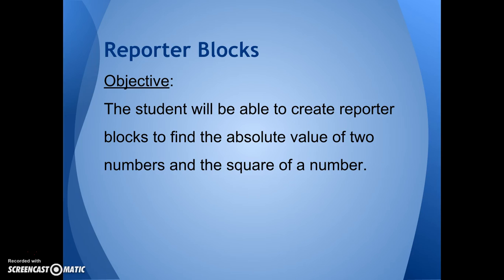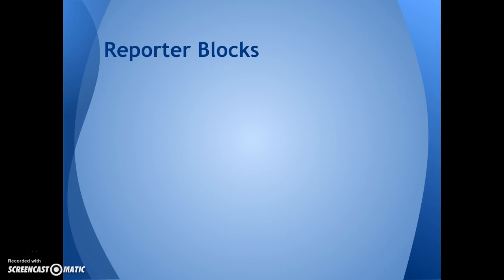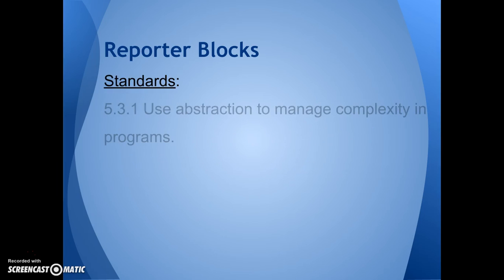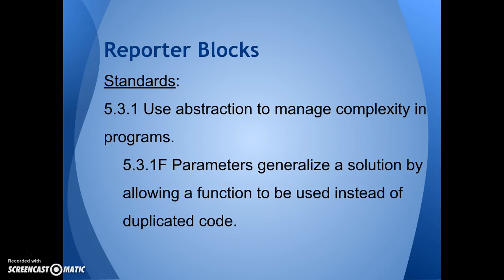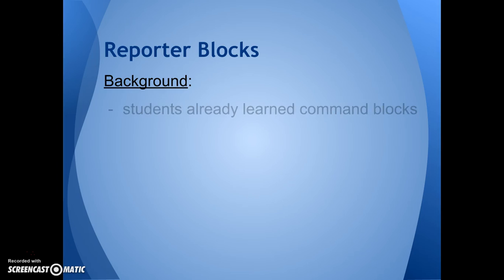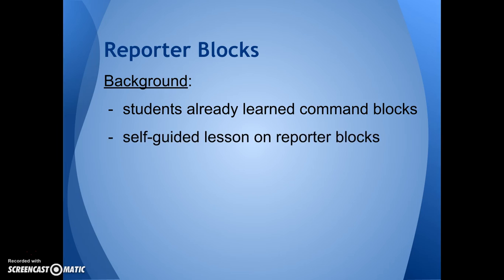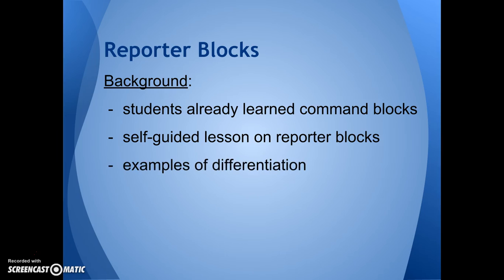Intro to CS: Reporter Block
Lesson background for Technology in the Classroom.